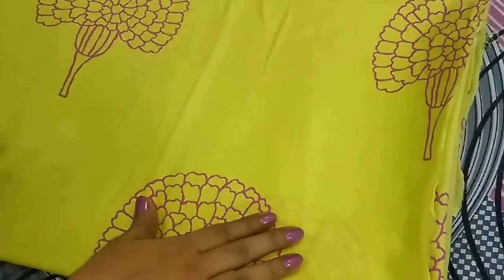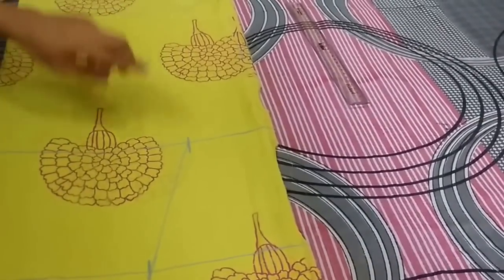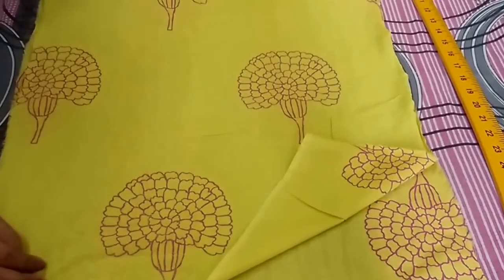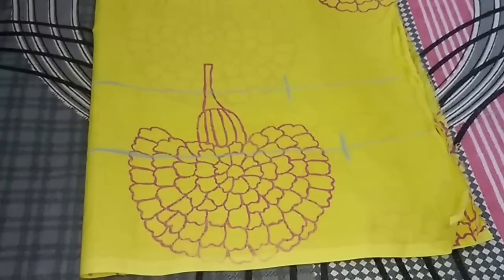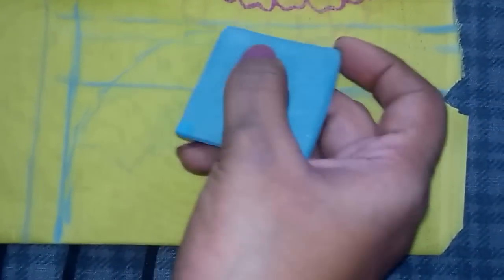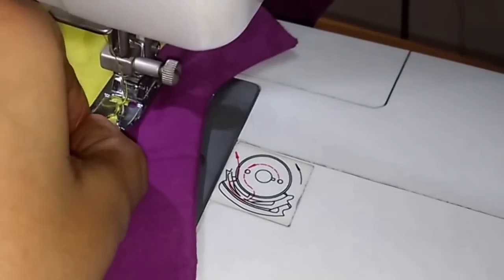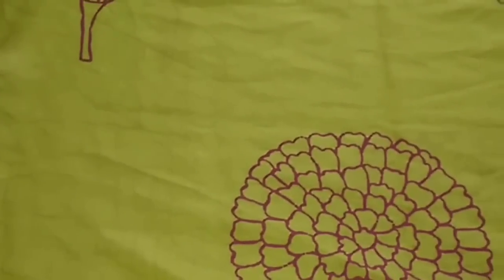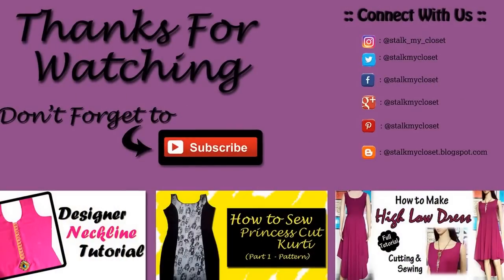Cutting & Stitching of Kurti | Neckline Design | Sleeves Design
:: MEASUREMENT ::
LENGTH :: 35"
CHEST :: 32"
WAIST :: 26"
HIP :: 36"
SHOULDER :: 13.5"
NECK :: 6.5" FRONT & 5" BACK

:: CALCULATIONS ::
CHEST = (CHEST MEASUREMENT + 2") / 4
WAIST = (WAIST MEASUREMENT + 2") / 4
HIP = (HIP MEASUREMENT + 2") / 4
SHOULDER = (SHOULDER MEASUREMENT/2 )